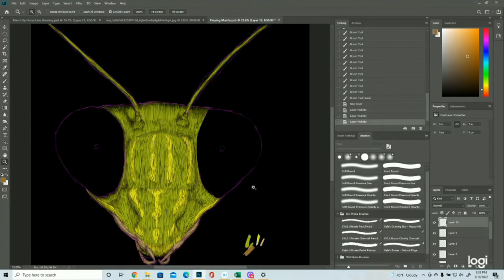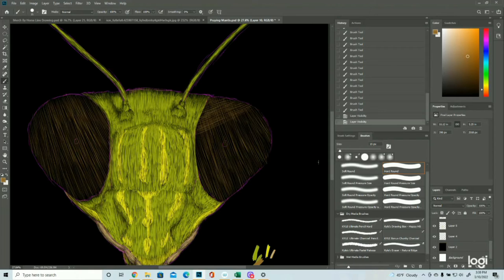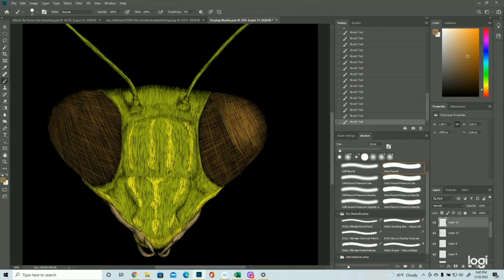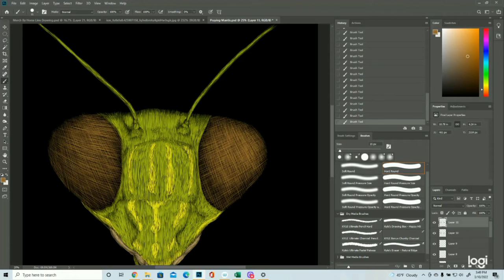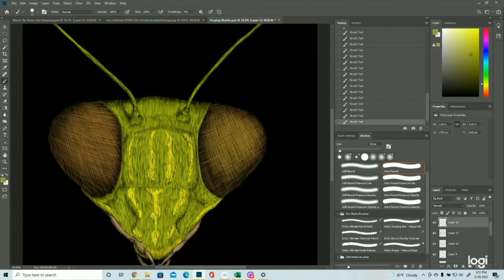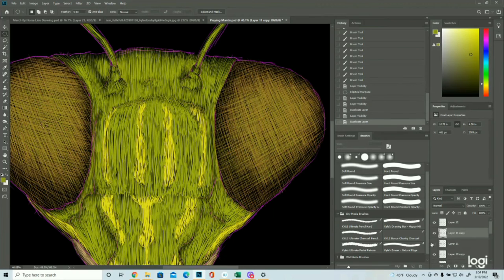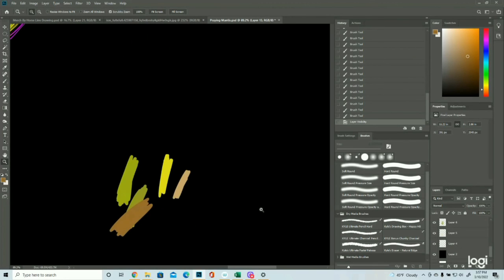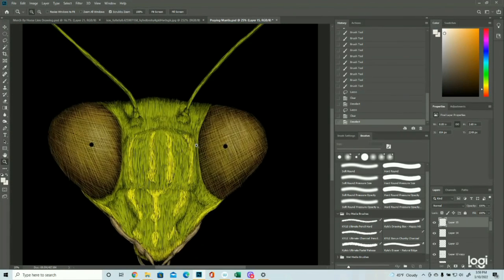How to Draw Bug Eyes in Photoshop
I know the praying mantis video was long, so I thought it'd be helpful to just talk about drawing their eyes, since bugs can have that criss cross pattern to their eyes when you really zoom in.  I've done this same style for drawing bees' eyes.